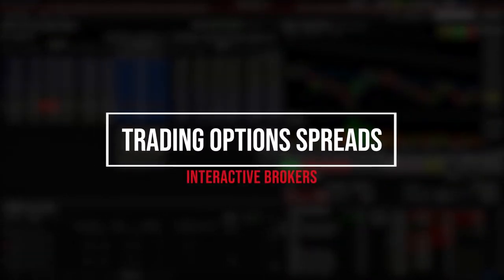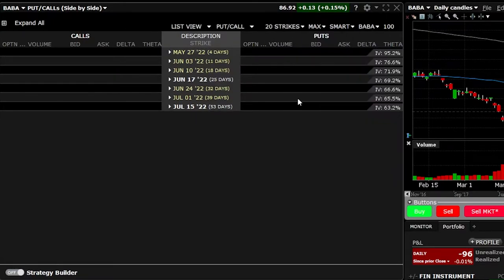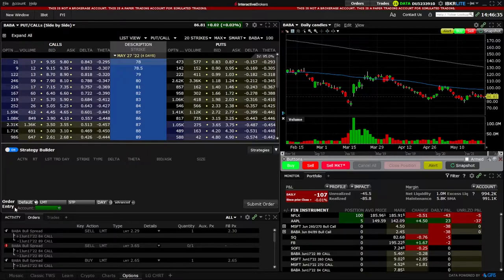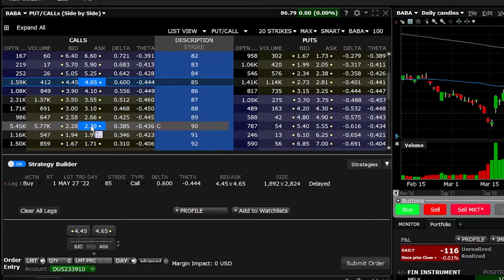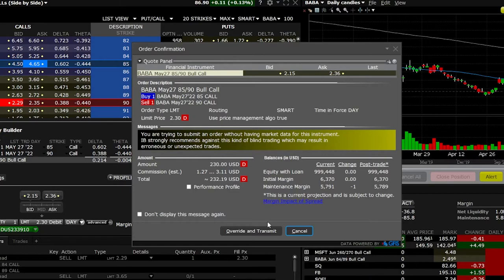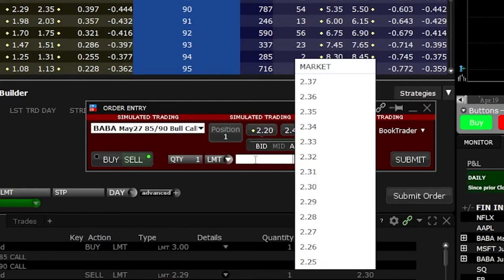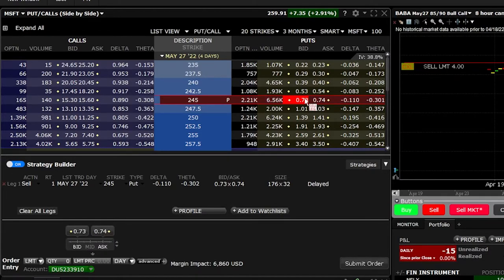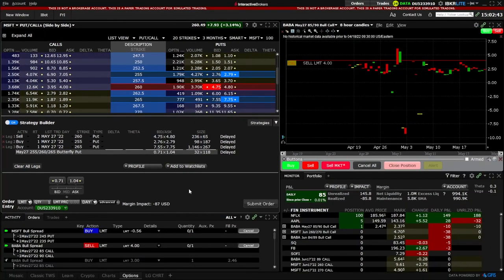Trading Spreads in Interactive Brokers (Verticals, Iron Condors, Butterfly Spreads)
Options spreads are becoming a more and more popular way for everyday investors to minimize risk or speculate on direction using two or more options. In today’s video we’ll be diving into the Interactive Brokers platform and breaking down the steps to create the most popular spreads commonly used. This will include verticals, iron condors, and butterfly’s.

Timestamps
0:00 Intro
0:20 Option Chain Explained
3:55 Long Vertical Spread
9:19 Short Vertical Spread
11:51 How to Place Iron Condor
13:40 Butterfly Spread